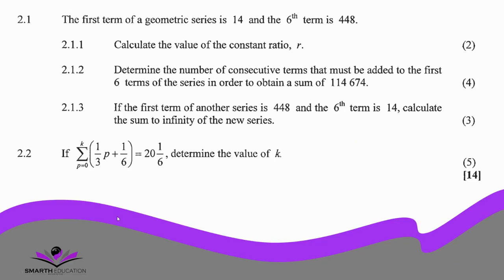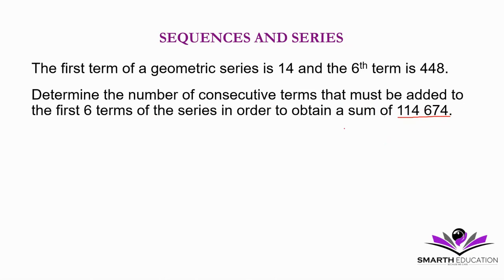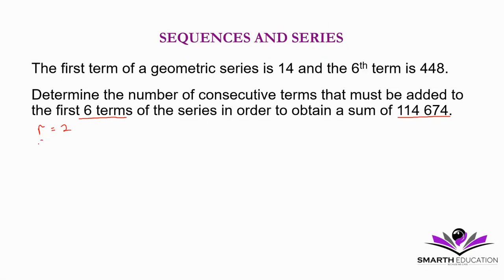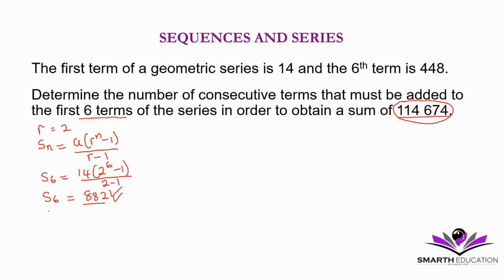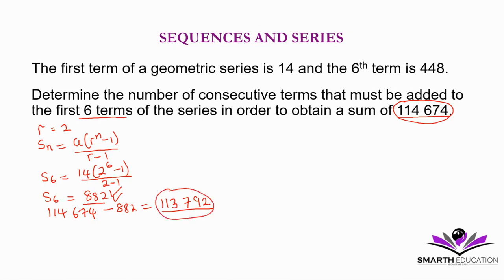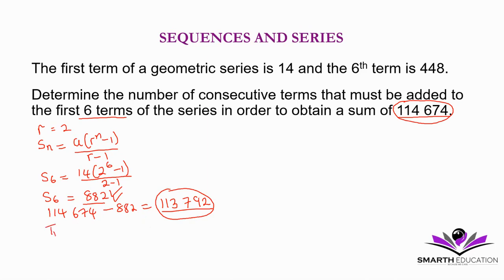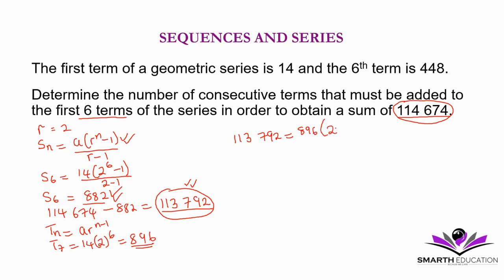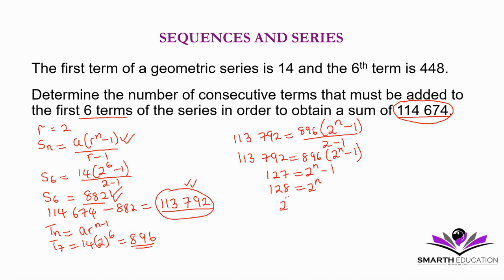GRADE 12 2022 NOVEMBER PAST EXAMINATION PAPER 1 Q 2 1 2 GEOMETRIC SERIES